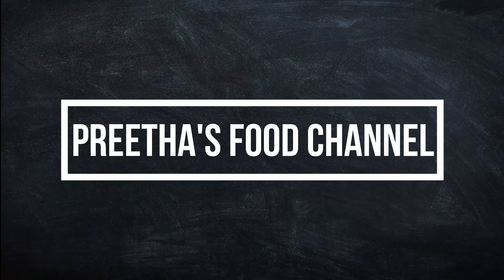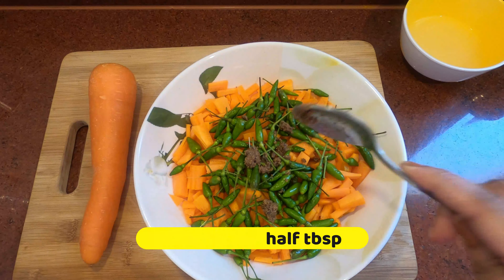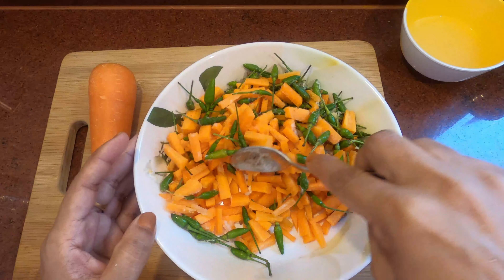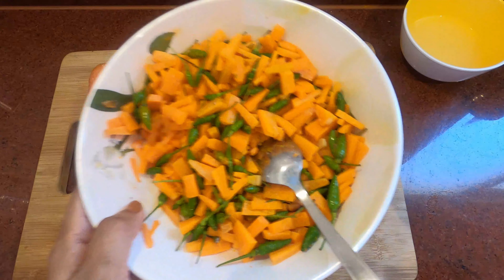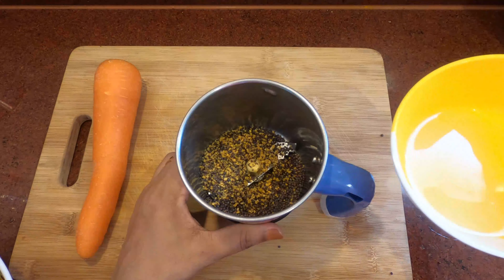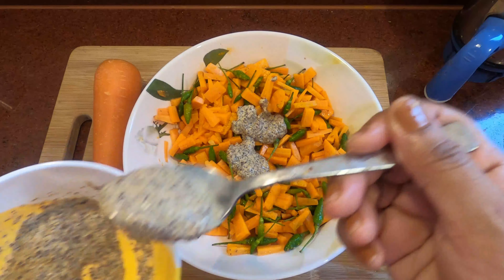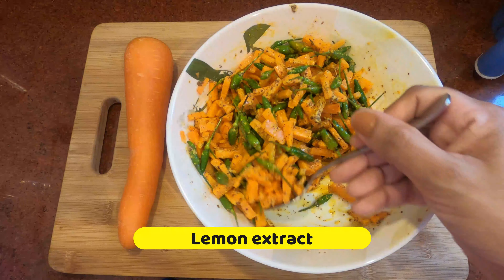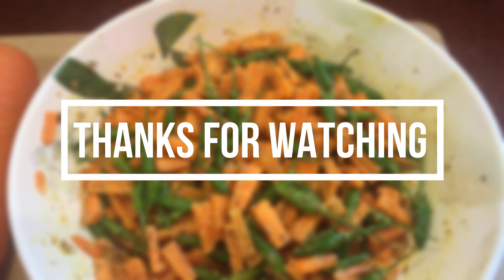അടുപ്പു കത്തിക്കാതെ എളുപ്പത്തിൽ ഒരു ഹെൽത്തി അച്ചാർ/ CARROT-KANTHARI PICKLE/കാരറ്റ് കാന്താരി അച്ചാർ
Ingredients :
Carrot -2 nos
Kanthari /chili pepper/birds eye chili -2 tbsp
Asafoetida powder- 1/2 tsp
Chopped ginger-1/2 tsp
Salt
Mustard seeds-2tsp
Mustard dal-2tsp